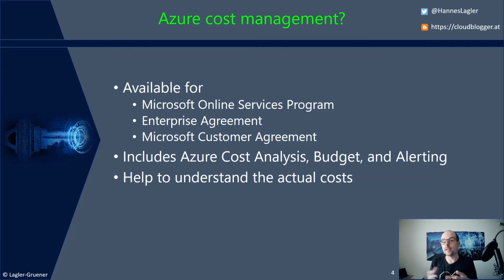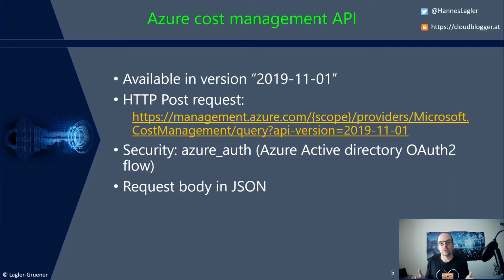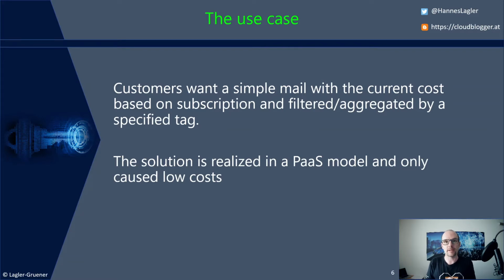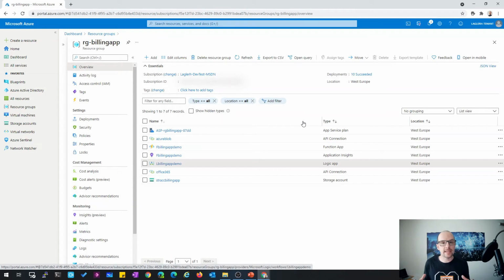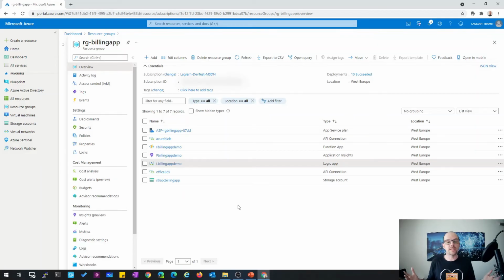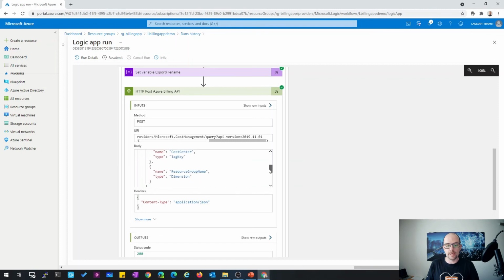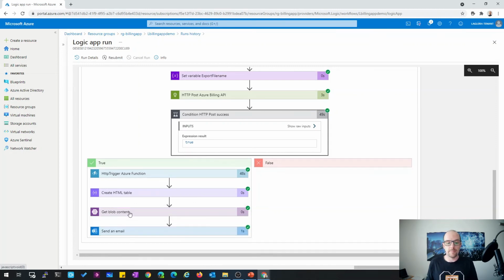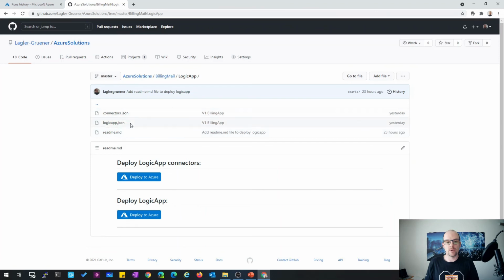21 Azure cost management and my solution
I'm covering in that session the Azure cost management feature, including a short overview of the Azure cost management API. I'm also covering the real-life Use Case including the requirements.